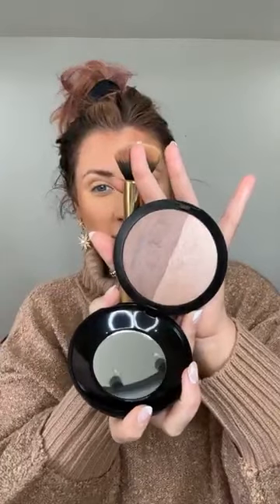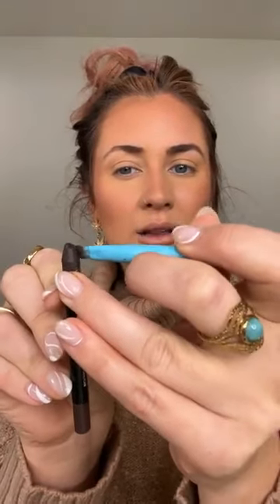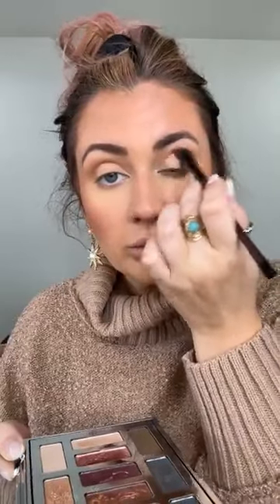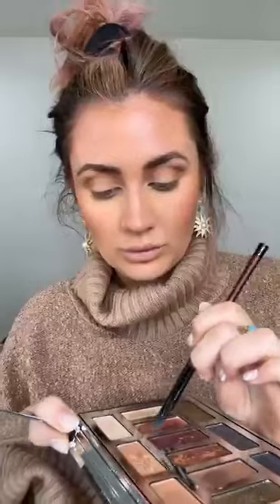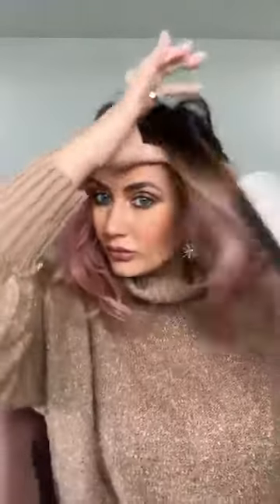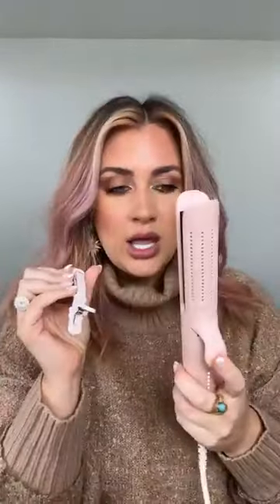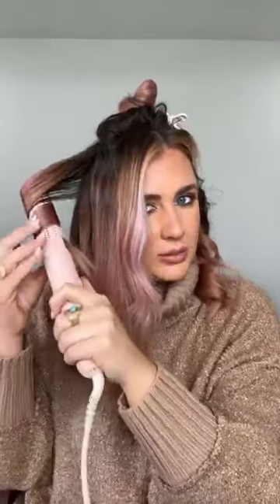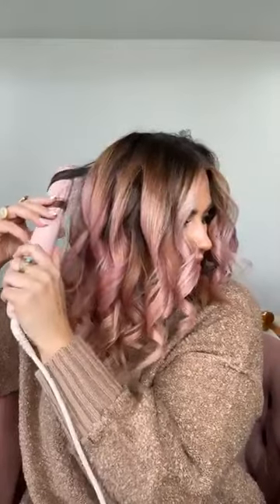Hair & Makeup Tutorial | Le Duo | Fall Eyeshadow Palette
L'ANGE HAIR